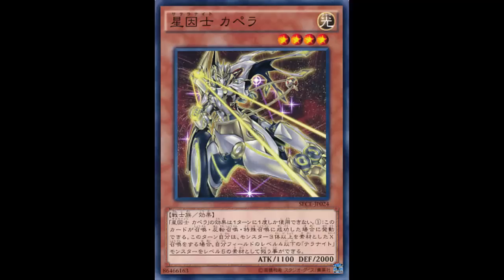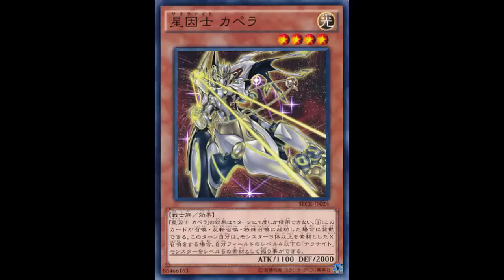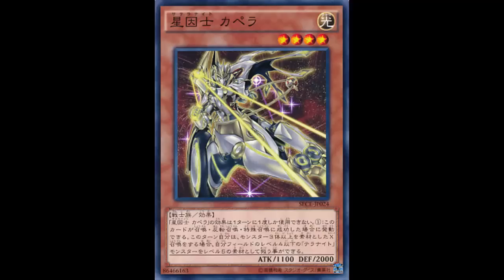Satellarknight Capella: Making Diamond MP1; It had to be 3 or more...; C101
Light / Level 4 / Warrior /  Effect / 1100 ATK 2000 DEF

If this card is Summoned: You can activate this effect; this turn, you can treat Level 4 or lower "tellarknight" monsters you control as Level 5 for Xyz Summons that require 3 or more Xyz Materials. You can only use this effect of "Stellarknight Capella" once per turn.